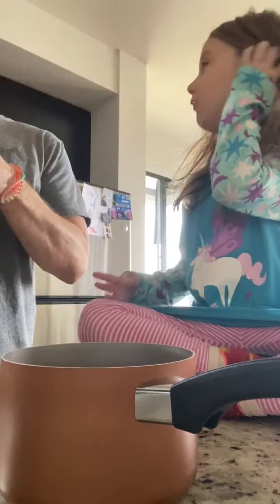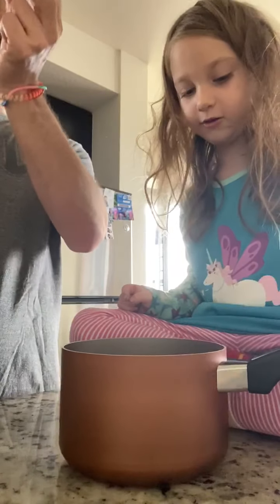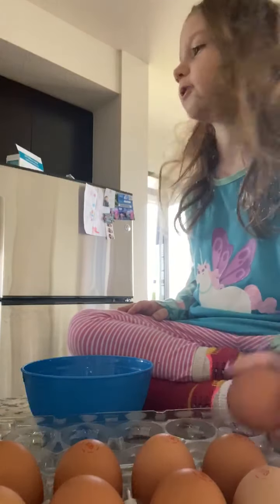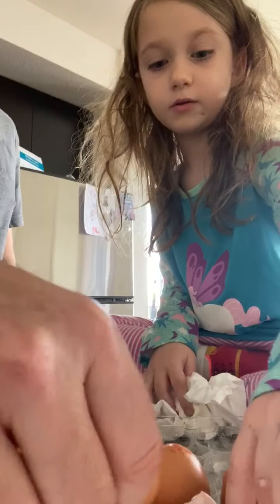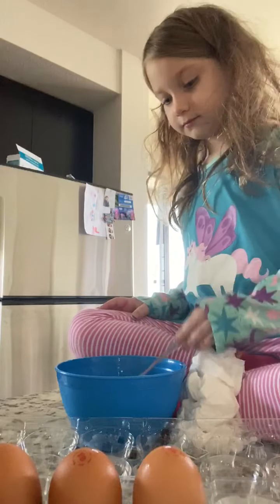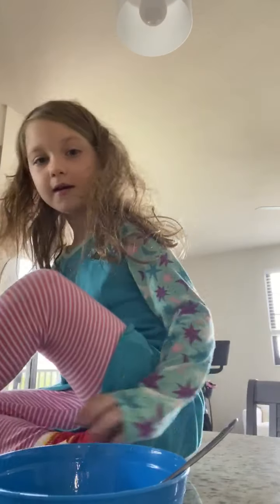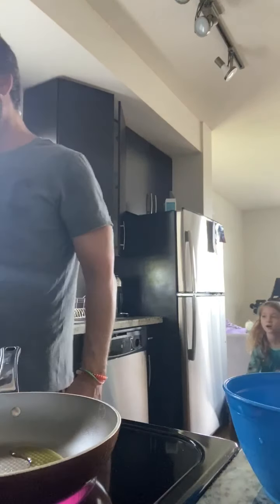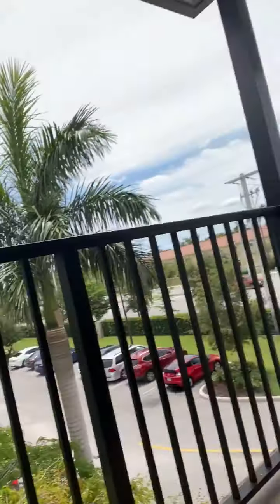trim BA14E144 9304 457A BA48 B3021B21436F